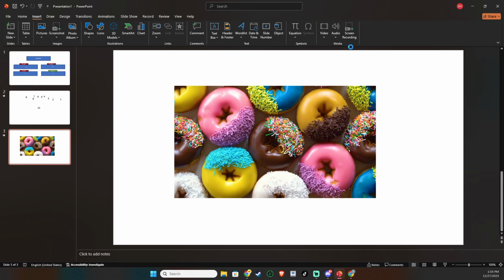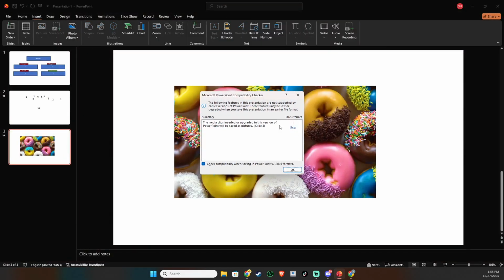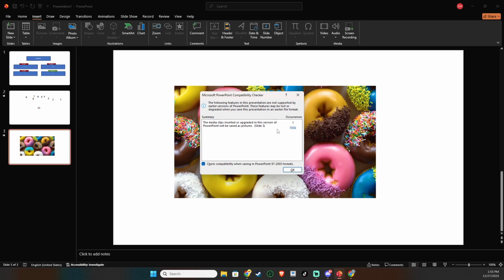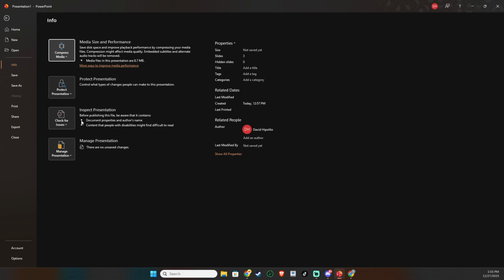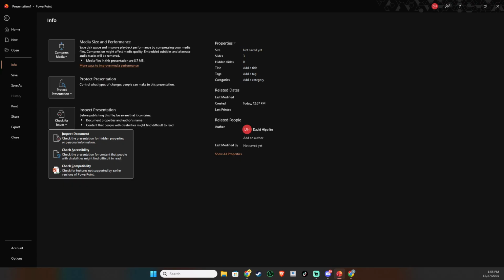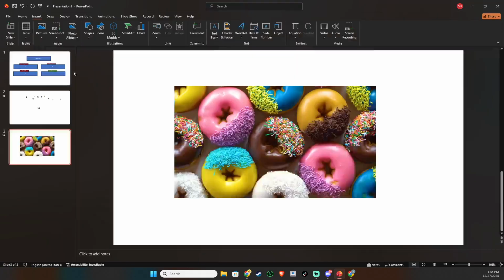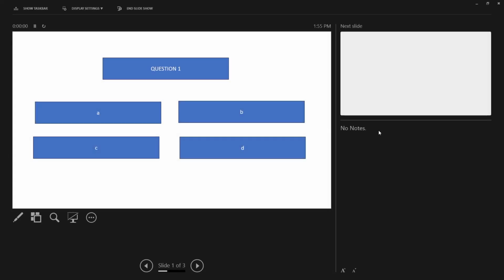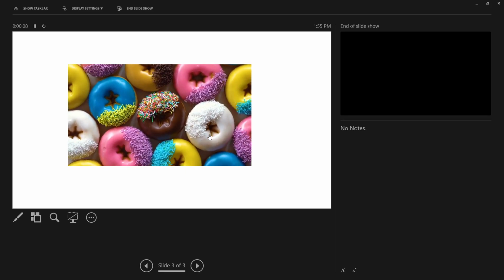How to Fix Media Compatibility and Re-encode in PowerPoint [2026 Full Guide]